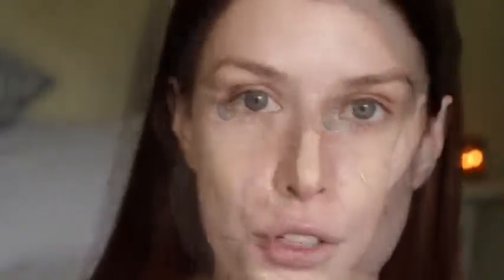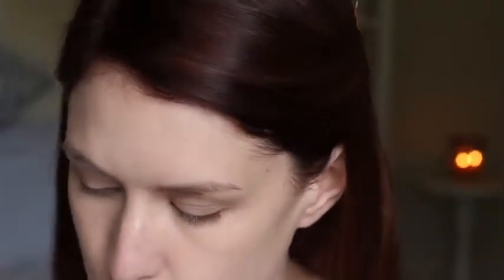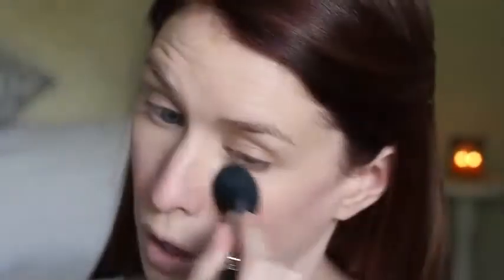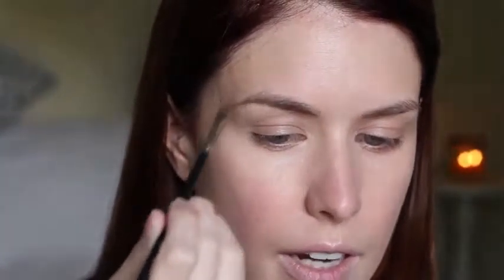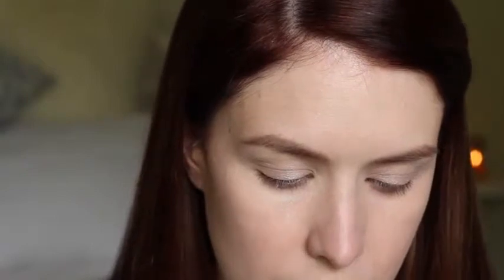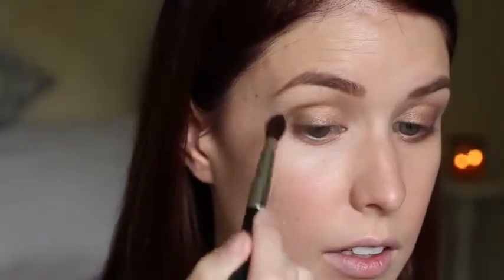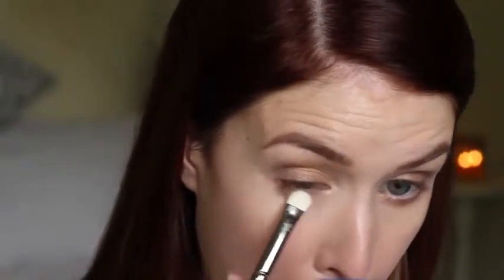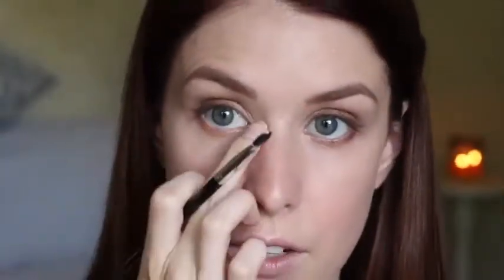Dark Red Ombre Lip Holiday Tutorial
I highly recommend a good lip scrub and lip balm prior to doing this look, diva is an amazing colour but accentuates any dryness on the lips! When adding the black liner to the outer corners you can make it as light or as dark as you like, just keep building and blending until you're happy :)

Products mentioned:
Laura Mercier foundation primer
YSL youth liberator foundation
Marc Jacobs face II brush
MUFE full cover concealer
MAC 224 blending brush
Maybelline dream bouncy blush #40 pink plum
MAC 130 duo fiber brush
Hourglass ambient lighting powder in dim light
MAC 138 large tapered face brush
Bare Minerals well rested
MAC 165 small tapered face brush
Anastasia brow duo in caramel
Nars pro prime eye primer
Dior 5 colour design palette in amber design
Nars tapered blending brush
MAC 239, 208
Dior IT lash mascara
Clinique bottom lash mascara
CaraK individual false lashes with duo glue
MAC burgundy lip pencil
MAC diva lipstick
Rimmel exaggerate liner in black
MAC 228 to blend

Just a short tutorial on how to create a dark and sexy red to black ombre lip look! Perfect for that sexy vampire costume you've been thinking about doing for ...

PLEASE WATCH IN HD. How to get a dark red ombré lip paired with natural eyes using Zoeva cosmetics Naturally yours palette and mostly NYX lip products.

I highly recommend a good lip scrub and lip balm prior to doing this look, diva is an amazing colour but accentuates any dryness ...